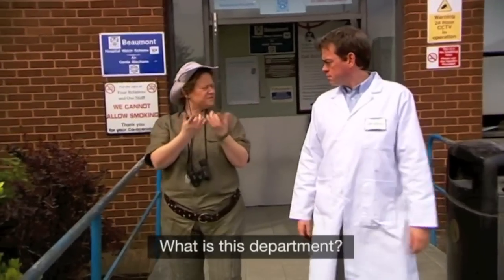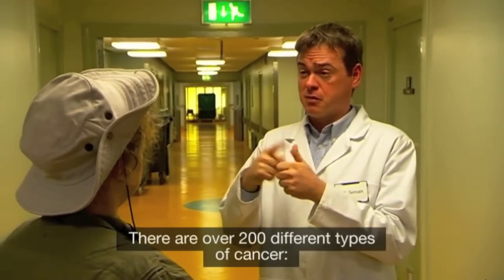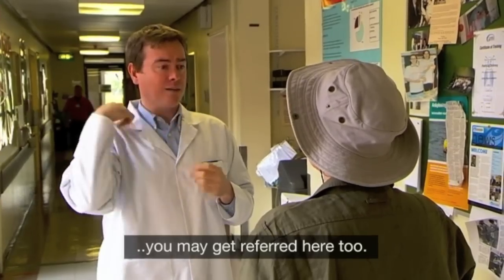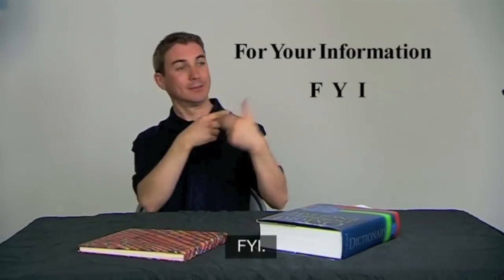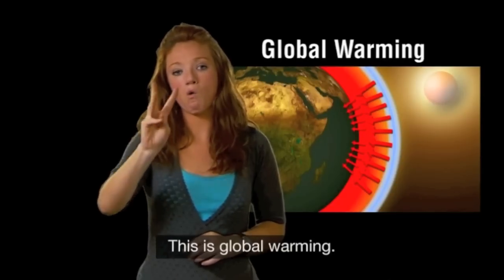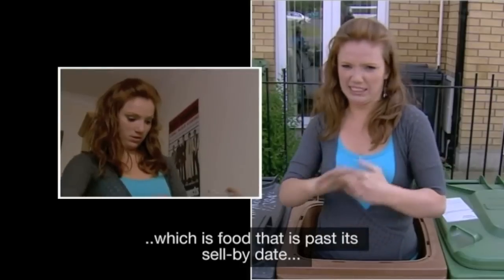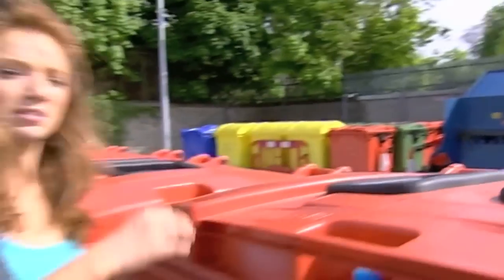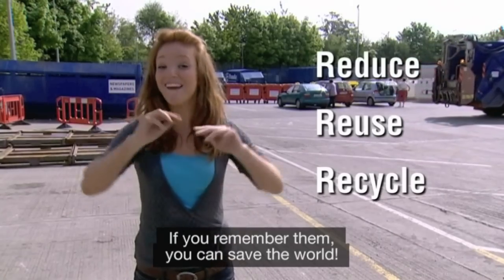Sign Up! Episode 5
(With Subtitles)
Mind the Gap Films, in cooperation with the Irish Deaf Society, produced Sign Up!, an 8 part Deaf Adult Literacy series, for Dublin Community TV in the Summer of 2008. The show was aimed at members of the Irish Deaf community with literacy difficulties and provided general information on topics such as Finding a Job, Saving the Planet, Getting a Mortgage and the Human Body, all through the first language of the Irish Deaf Community, Irish Sign Language (ISL). The show aired on DCTV during the Autumn of 2008.